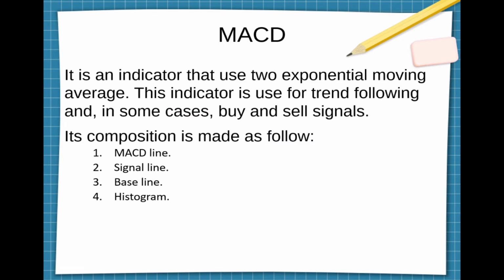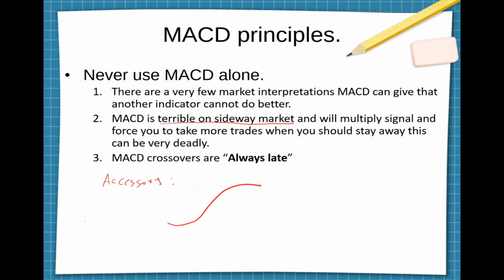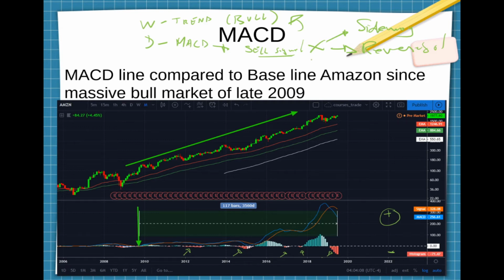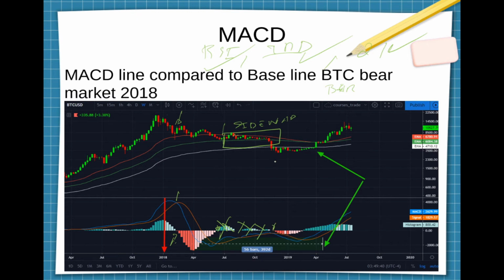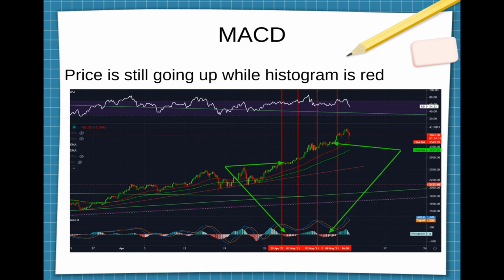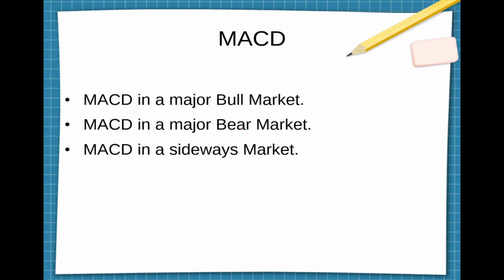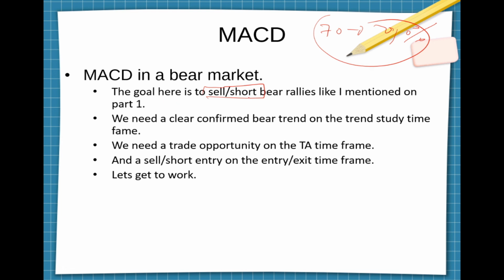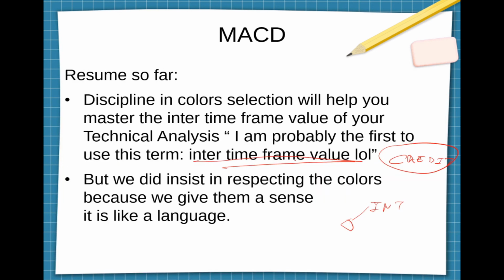Lesson 4 Moving Average Convergence Divergence MACD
Use this link to join the only server I trade stocks live Fondamenta Analytic
Use this link to read my latest article about the crypto bear market:

This is the book that goes with it

Any unwanted commercial content and spam will be banned.
MY contents are free and will always be.
I only trade cryptocurrencies on Virtual Bacon server.
My contents are only for educational and entertainment purposes. I am not selling or promoting selling signals, I do not believe in that kind of stupidity. As a trader my objective is to help you building the skills while watching my analysis and thoughts.